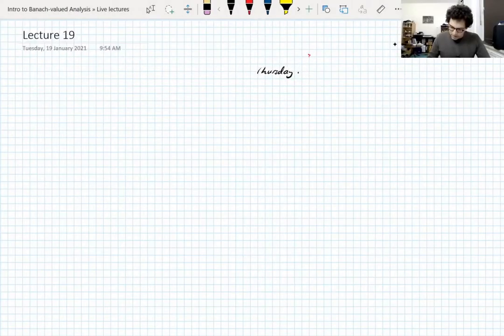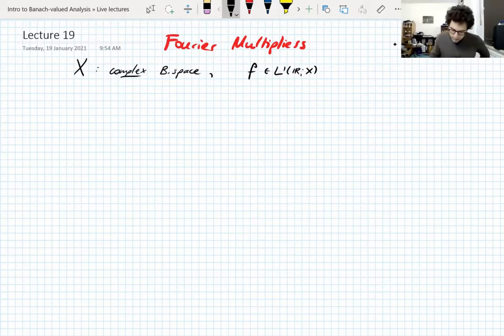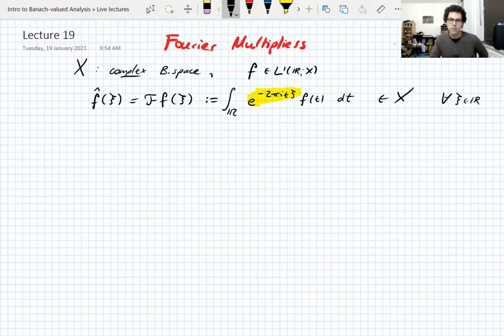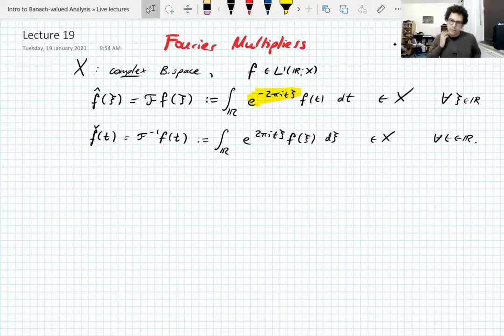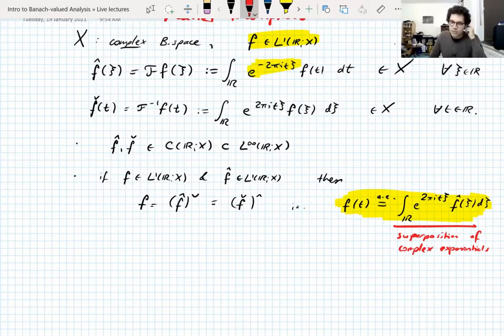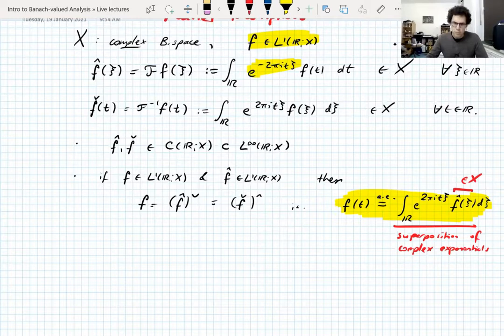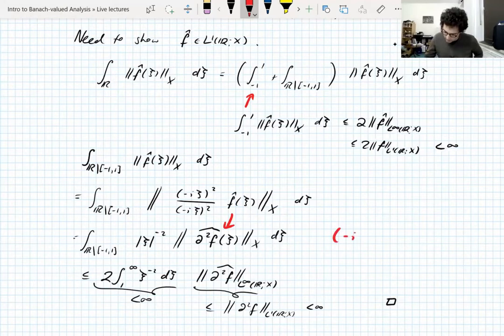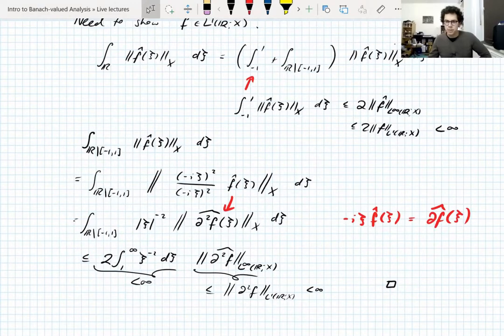Banach-valued Analysis, Lecture 19 part 1: Fourier multipliers with operator-valued symbols